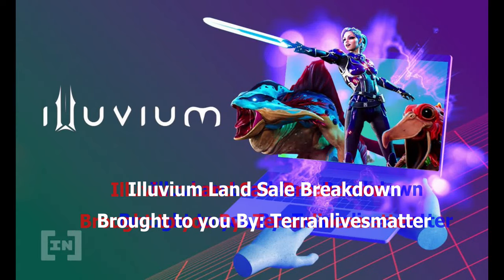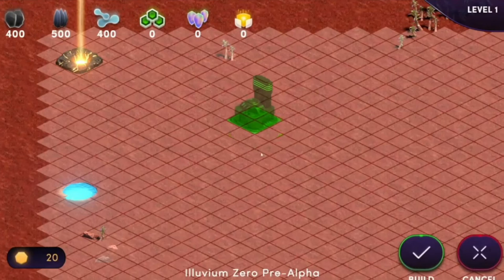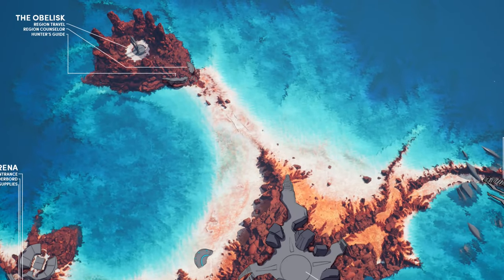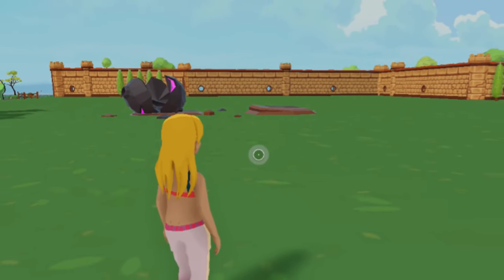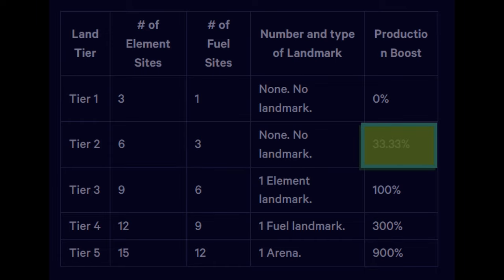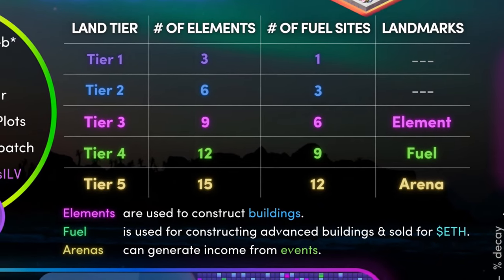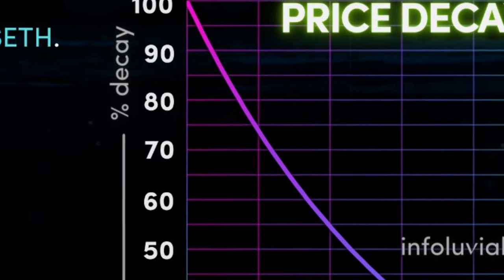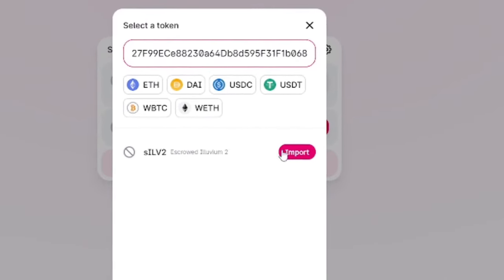Illuvium Land Sale ULTIMATE Guide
In this video Terran breaks down the Illuvium Land sale in all it's glory. What do we need to know? Why is it important? What is Illuvium Land? How does it make us money? How do we play Illuvium Zero and what other games does it compare too? If your searching for any of the answers to these questions then look no further your answers have arrived!!!

0:00 Introduction
1:15 What is Illuvium Zero?
3:17 Land makes $$$
4:36 Auction and Land Details
6:15 Land randomness factors
6:50 What is a landmark?
7:55 Auction specifics
8:55 Starting Value for lands
9:26 What you need to purchase
9:45 Outtro

🟢I encourage you to follow the channel so you don't miss out on other life impacting information to come!🟢

What is Bitcoin, altcoins, Ethereum etc?

Want to buy your first crypto or Bitcoins?
to sign up for Crypto.com and we both get $25 USD :)

BTC = 3NNQXt8cRevo8U7CnYxMyaDLzWfvuGzvCU
ETH = 0xdd42D36cdF3d8Fcabaf9601a881Bf31bf12b85cf
BNB (BSC NETWORK) = 0xdd42D36cdF3d8Fcabaf9601a881Bf31bf12b85cf
AVAX = X-avax1xtt6geuhsfxu2mct5dss0whgl3lny5s8lm2fuj